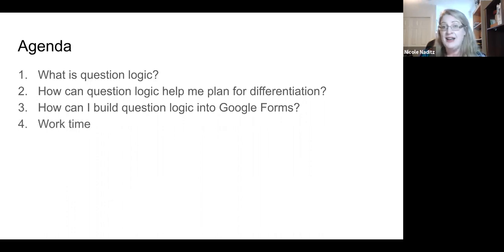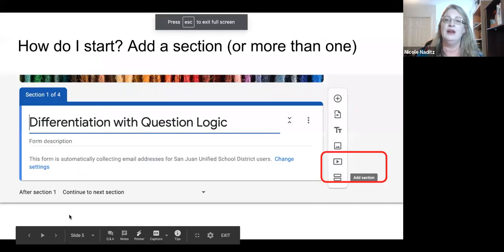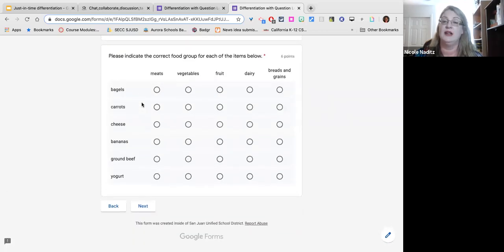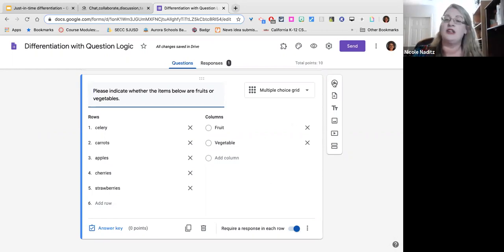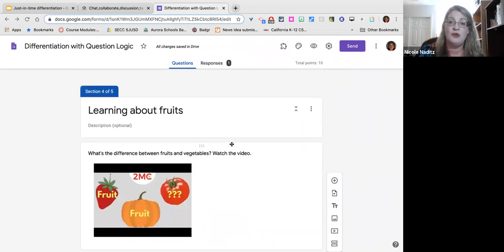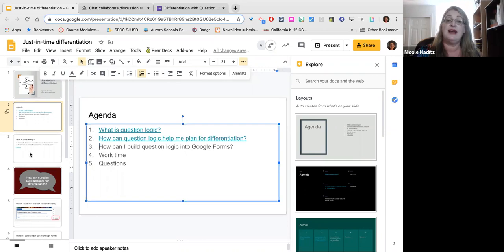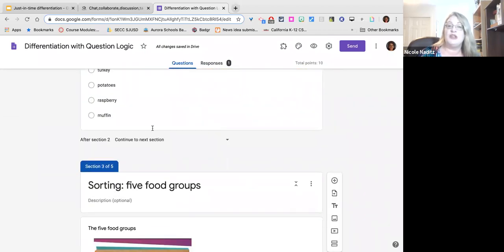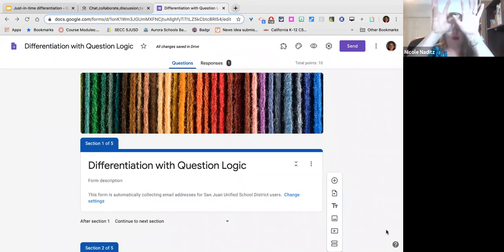Using Question Logic to Provide Just-In-Time Differentiation in Google Forms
In the live webinar recorded on May 19, 2020 for San Juan Unified School District, we learn how to use "sections" in Google Forms to create "question logic" in order to differentiate for our learners. We do this by first asking a baseline question to determine learners' readiness for the next lesson or lesson segment. Then, based on their answers, the next part of the form the student sees either takes them to the lesson and its follow-up questions OR they are directed support and review resources with additional questions (and possibly being directed to additional support) before also arriving at the lesson content portion of the form.